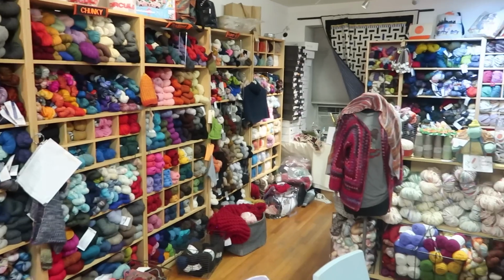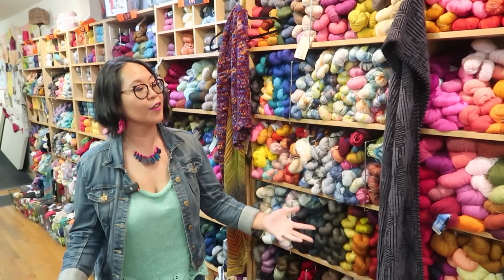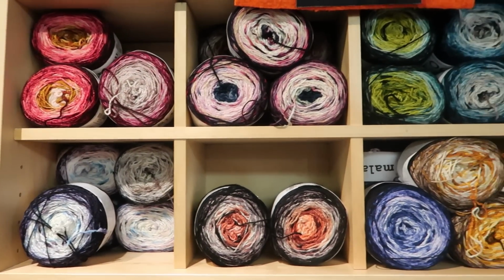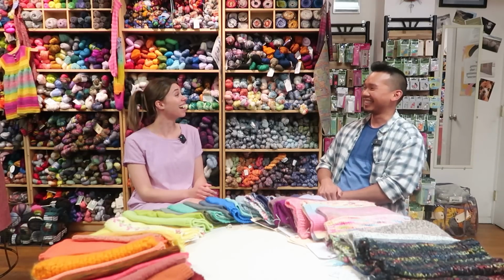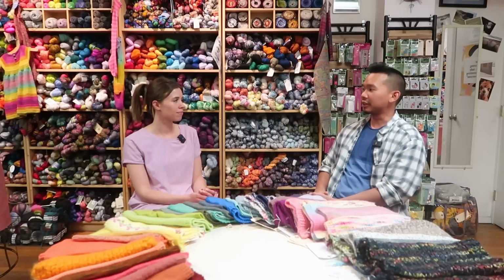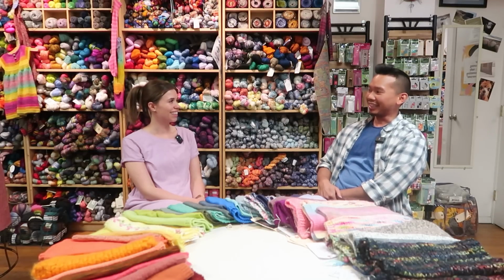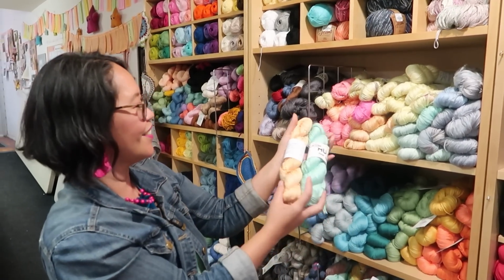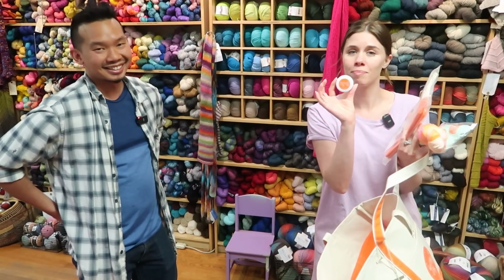Knitty City in Manhattan, NY | Local Yarn Store Tour | Knitty Natty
We have THREE beautiful prize packages from Knitty City to give away! Due to the size of the packages, this giveaway is open to the US ONLY.